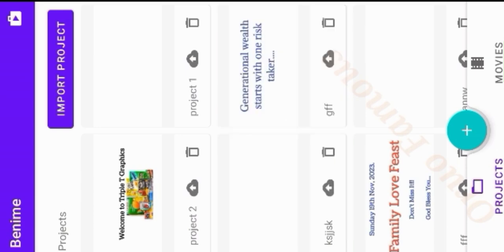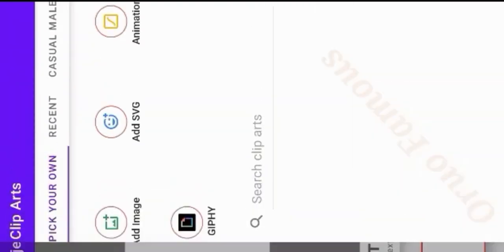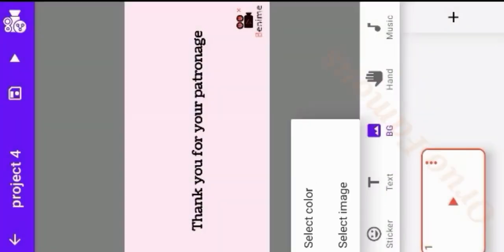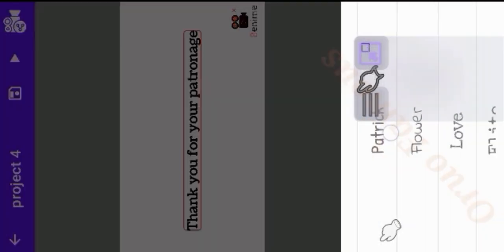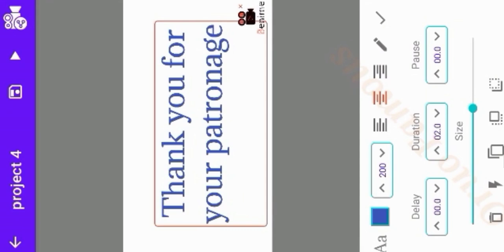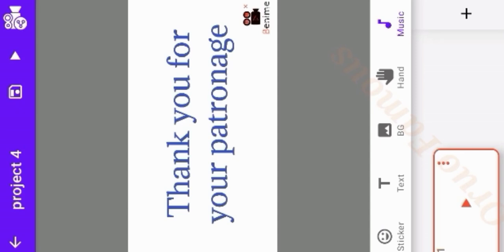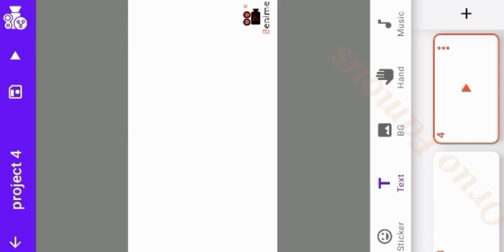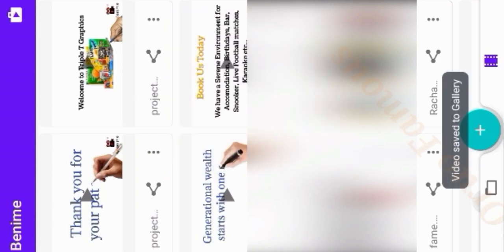Whiteboard Animation Complete Guide for Beginners….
Whiteboard Animations for beginners.

Whiteboard Animations app Benime. Designed for educators, marketers, and creators, this app allows you to craft engaging, hand-drawn animations effortlessly. With intuitive tools and a wide range of customizable features, you can create compelling visual stories, explainer videos, and educational content that captivate and inform your audience.

In this video tutorials you will be taught how to use the app effectively and how to transform your ideas into impactful visuals with and make every message memorable.